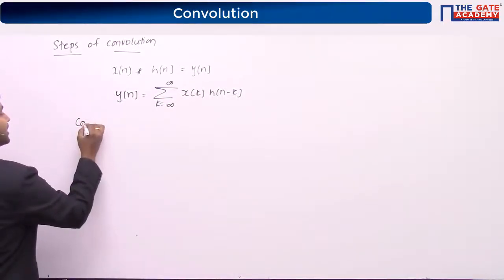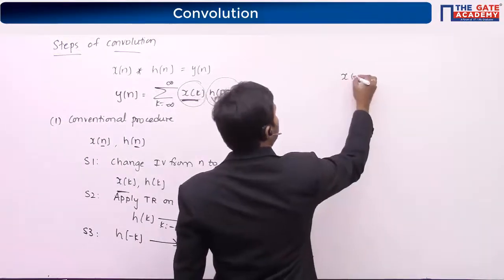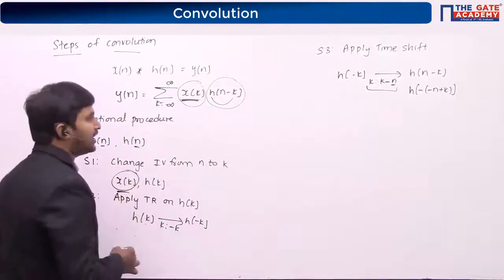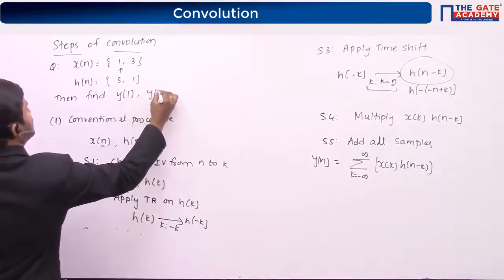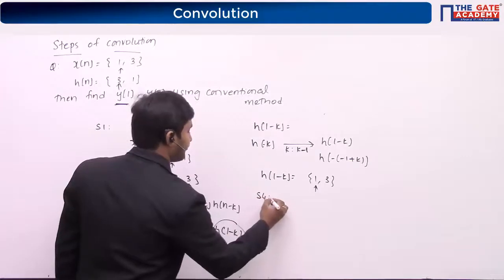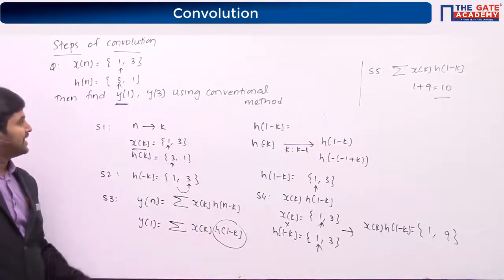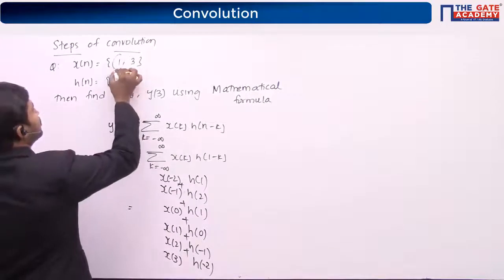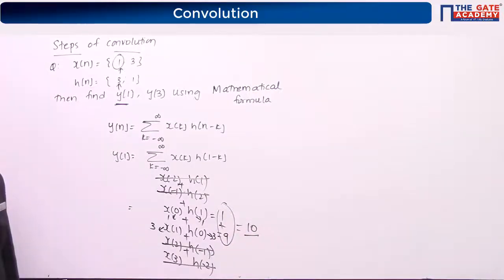Convolution (Part-2) of Signals and Systems | GATE Free Lectures | EC/EE/IN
Watch Free GATE Lectures to learn about Convolution (Part-2) in Signals and Systems for Electrical, Electronics & Instrumentation Engineering Students for GATE Exam.

Learn about all these in this video:
Linear Time Invariant System, Time Shifting, Time Reversal, Causality, Stability